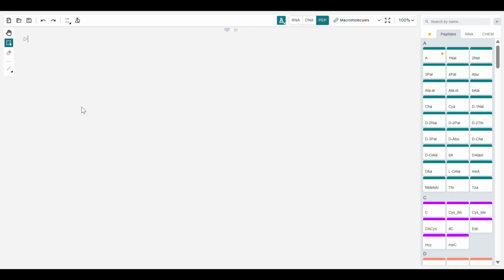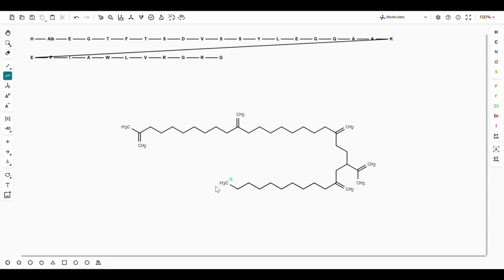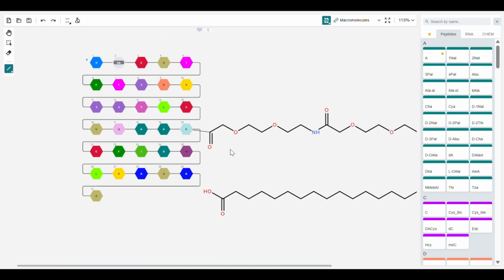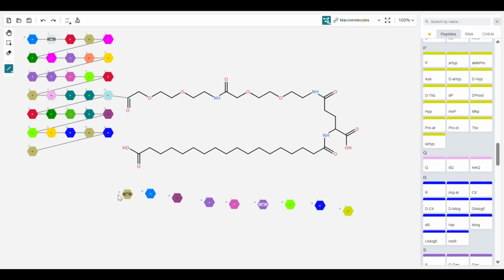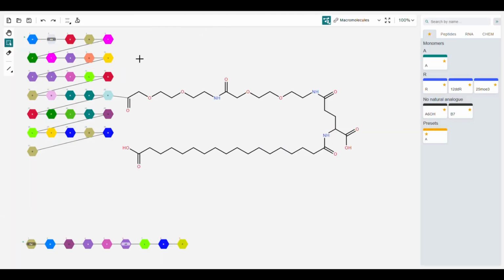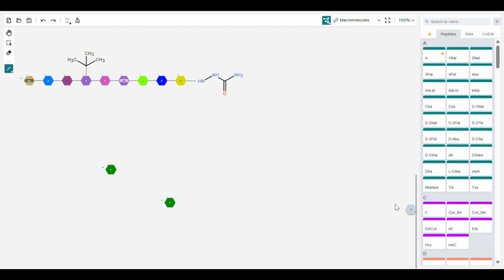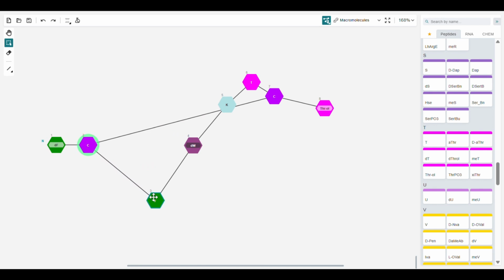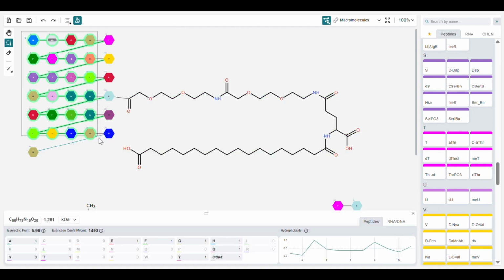Ketcher - Modified Peptides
A video covering the drawing of peptide drugs: semaglutide, goserelin, and octreotide.

Functionality covered: Connecting small molecules and monomers; Changing the number of monomers in a line; Modifying amino acids on canvas; Snap-to functionality; Drag-and-drop for library elements; Peptide properties calculation